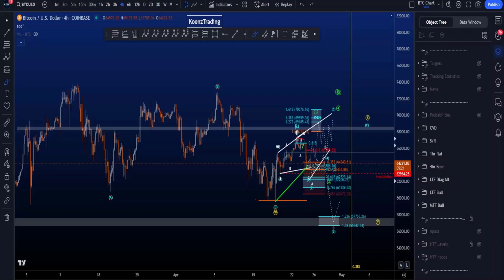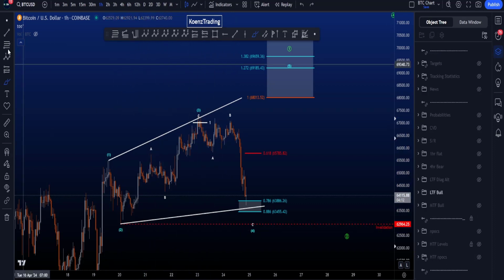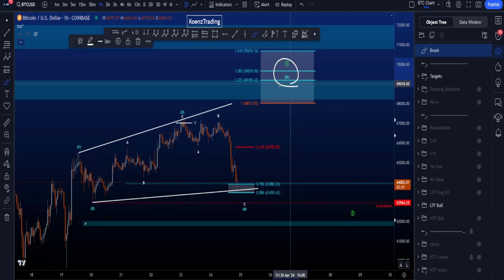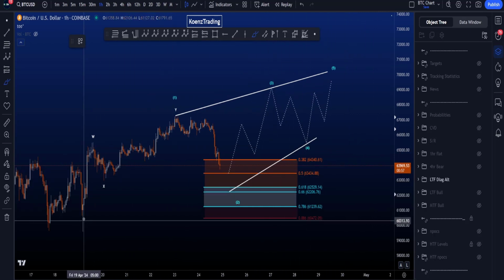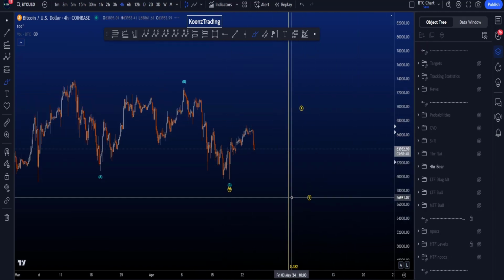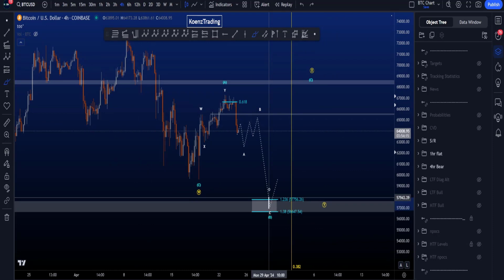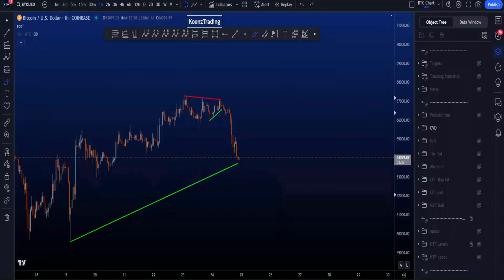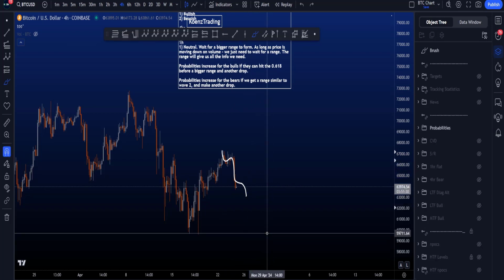Bitcoin Elliott Wave Technical Analysis Today! Bullish & Bearish Price Prediction BTC & News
▶ TIMESTAMPS
0:00 4hr Bullish Scenario (same)
0:26 1hr Bullish Scenario #1 (new)
3:23 1hr Bullish Scenario #2 (new)
4:51 4hr Bearish Scenario (new)
6:14 1hr Bearish Scenario (new)
7:47 CVD Divergences (update)
8:35 Probabilities